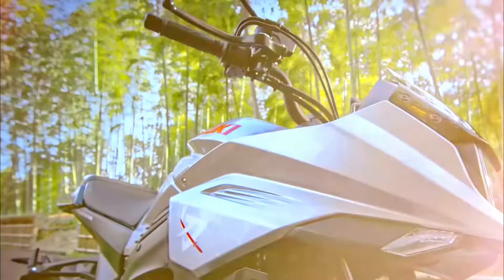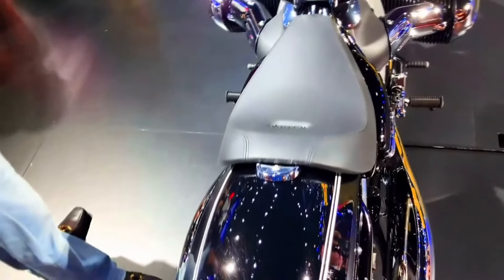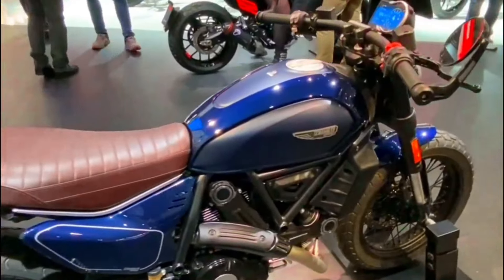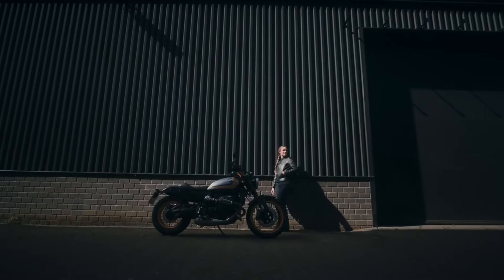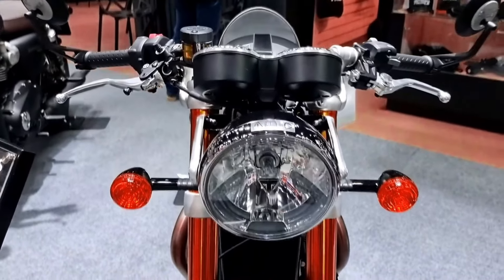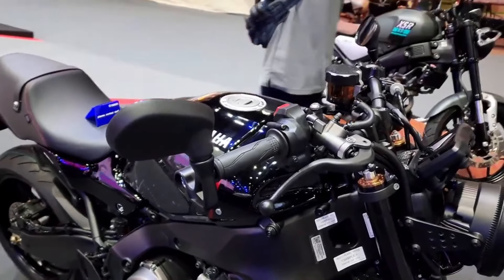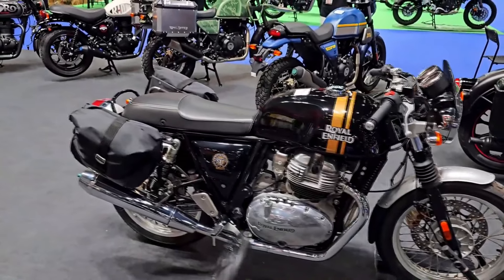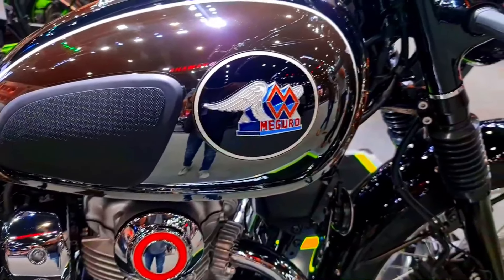Top 10 BEST RETRO MOTORCYCLES That You Can Buy for 2025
Top 10 New BEST RETRO MOTORCYCLES That You Can Buy in 2024
00:00 BEST RETRO MOTORCYCLES That You Can Buy in 2024:
00:20 2024 Kawasaki W800.
01:40 2024 BMW R 18.
03:04 2024 Ducati Scrambler.
04:25 2024 Indian Scout Sixty.
05:09 2024 BMW R nine T.
07:01 2024 Triumph Thruxton RS.
08:21 2024 Suzuki Katana.
09:38 2024 Yamaha XSR 900.
11:02 2024 RoyalEnfield Continental GT.
12:26 2024 Kawasaki Meguro.
BEST RETROMOTORCYCLES That You Can Buy in 2024